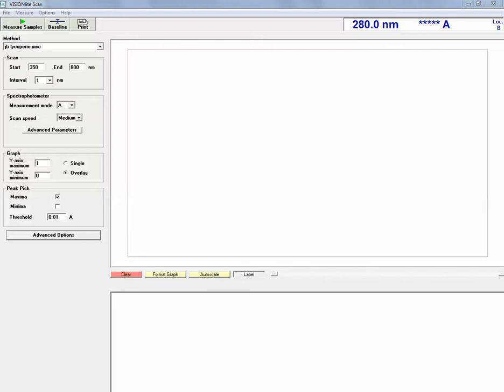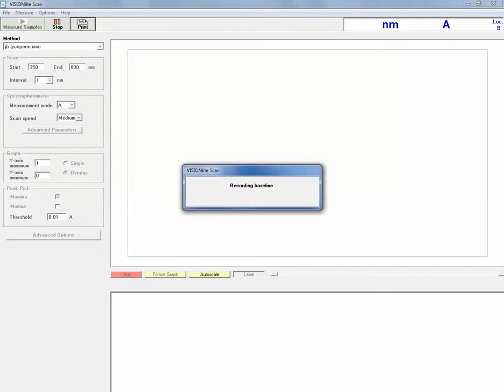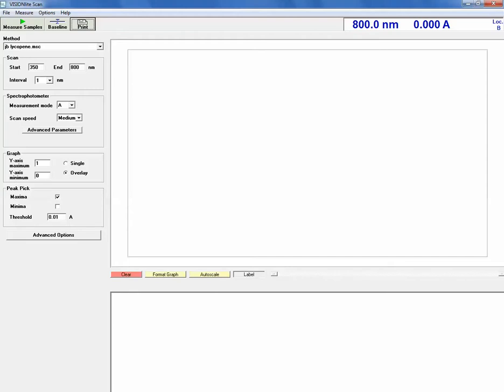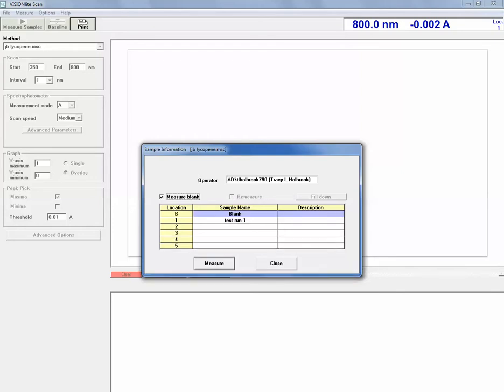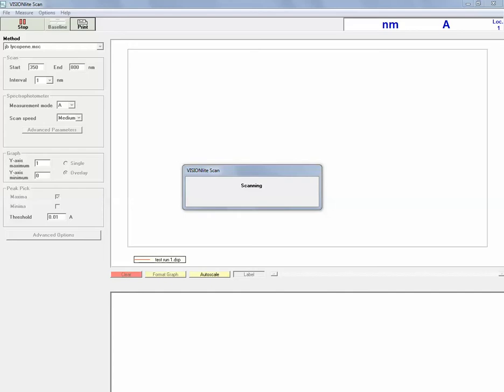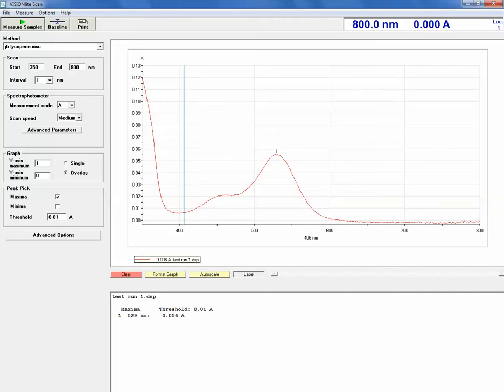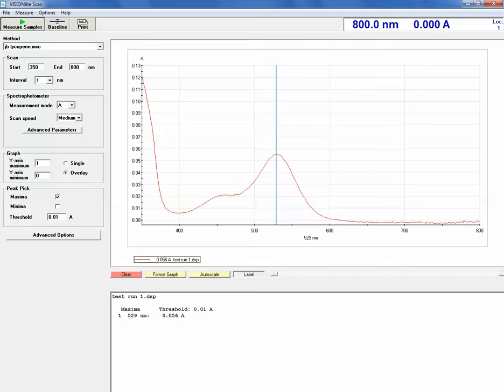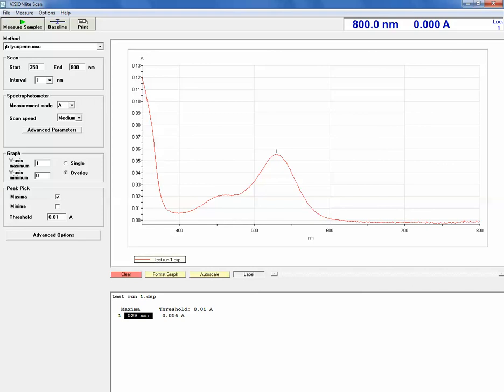UV/Vis Software Video 2